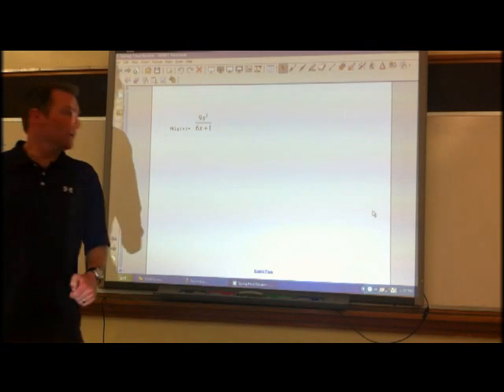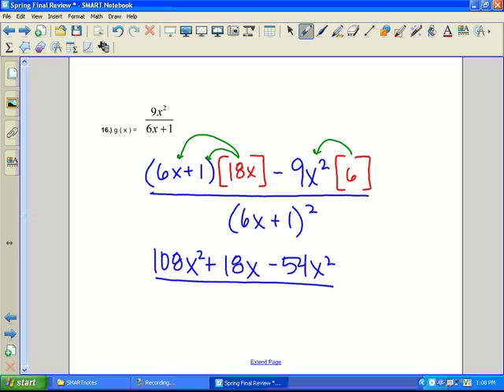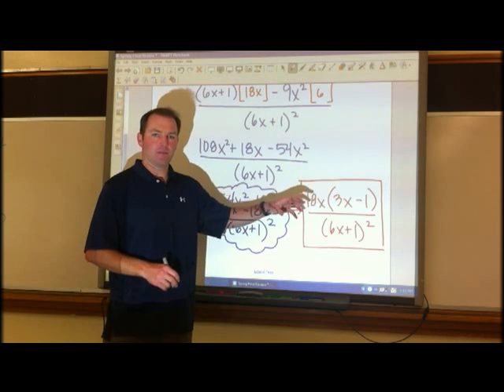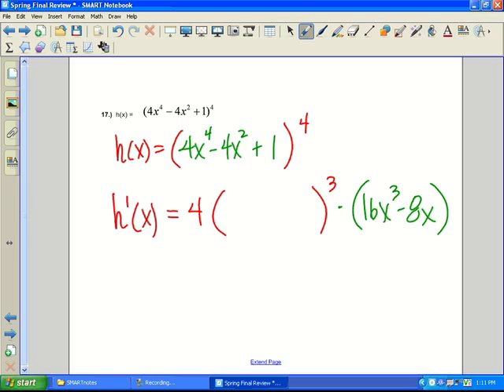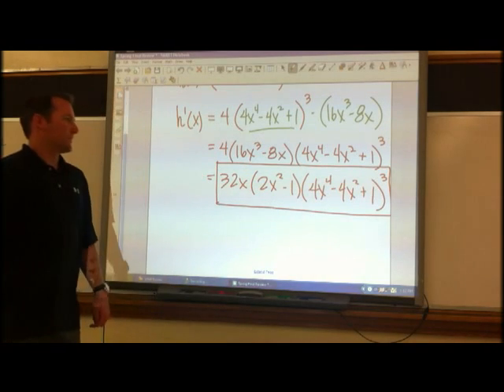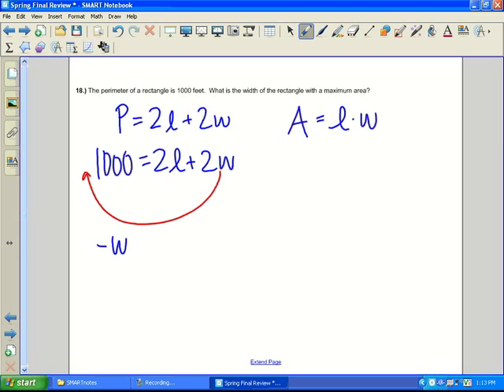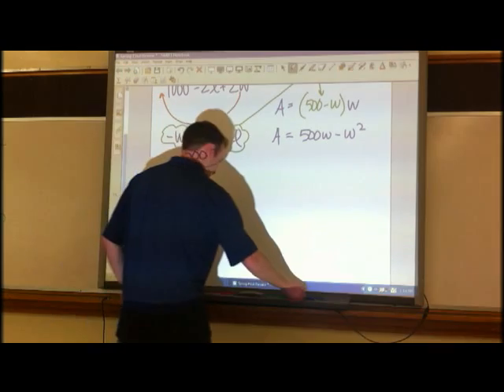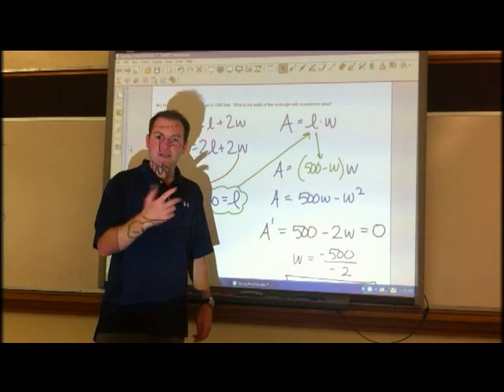Honors Intro Review 4.mp4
More review questions for Wednesday's Final #16-18 I think.